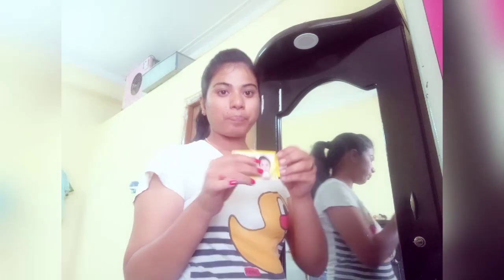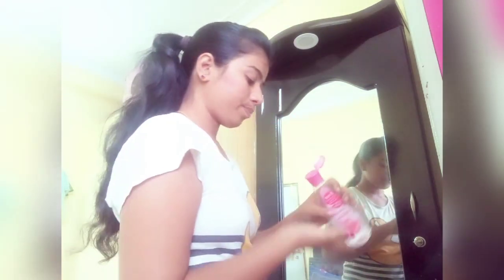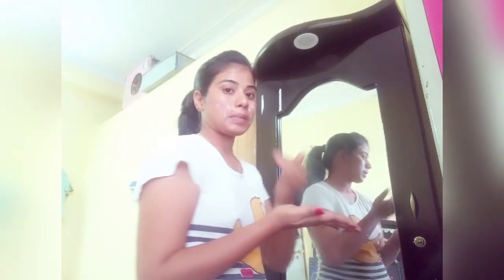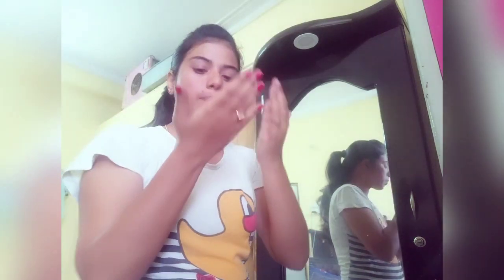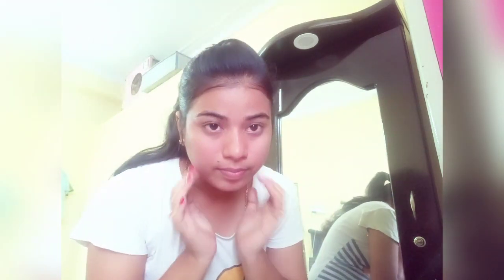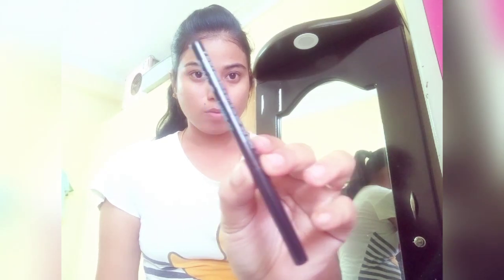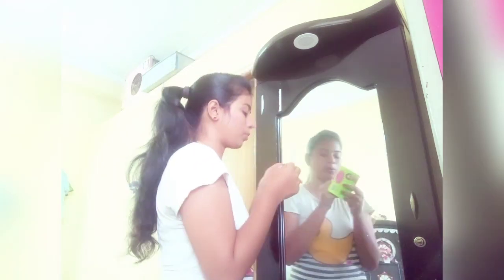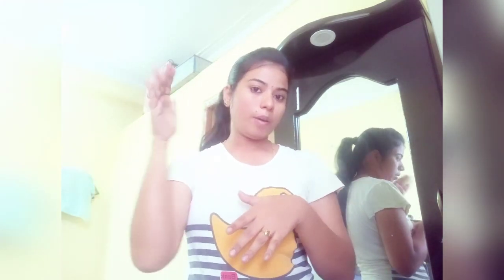Simple makeup for girls 💄🖍️👸👀💅😍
simemakeup for girls

By
Ujwala (GREEN WOMEN)